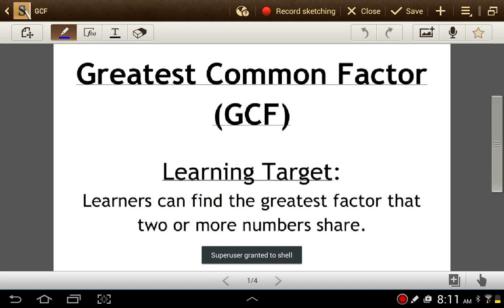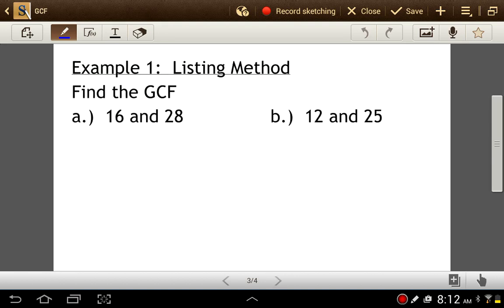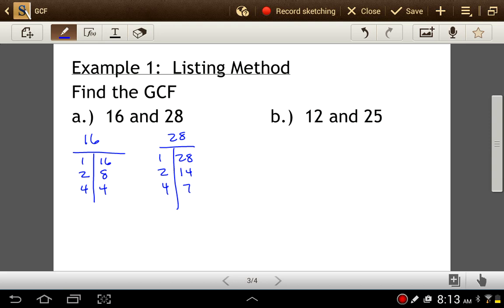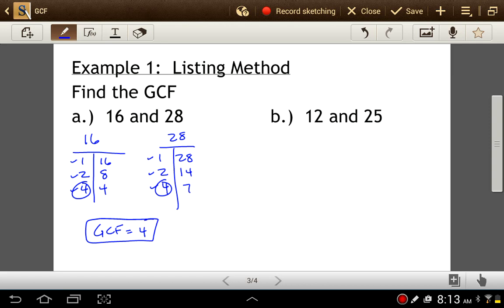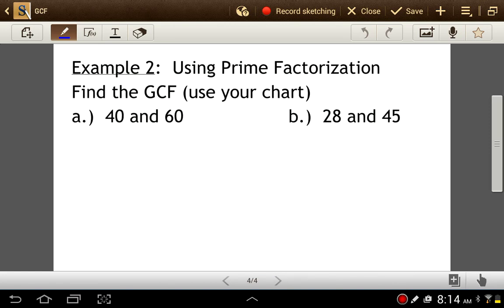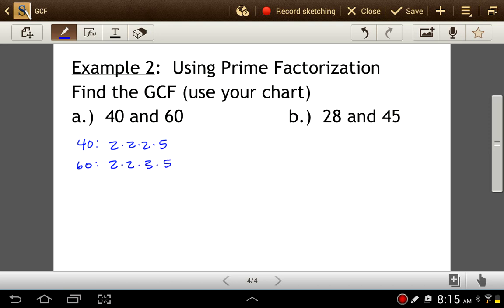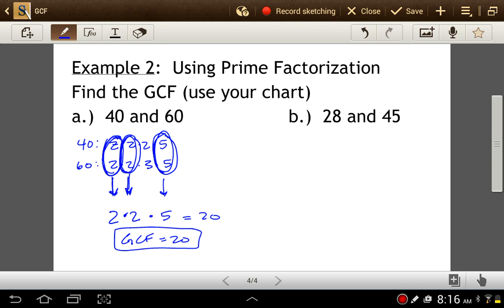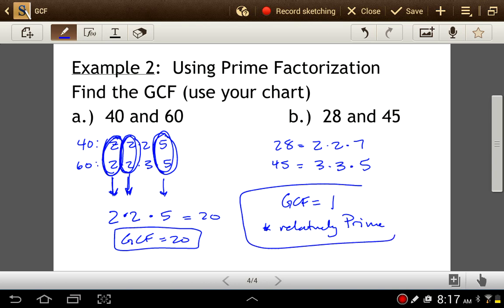Greatest Common Factor (GCF)